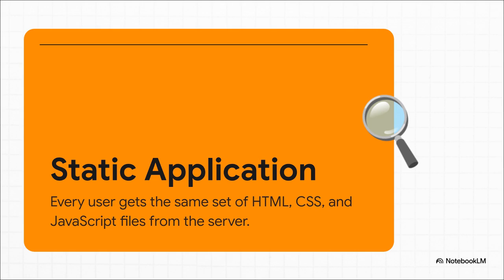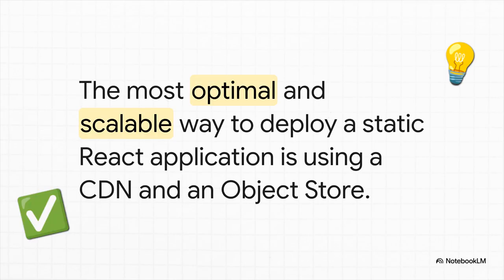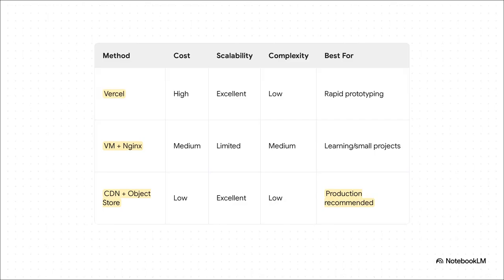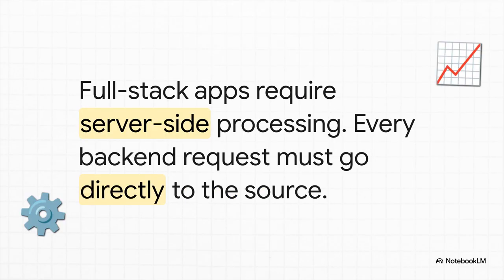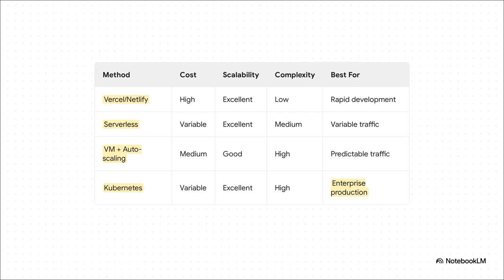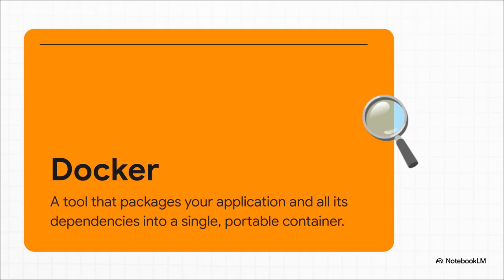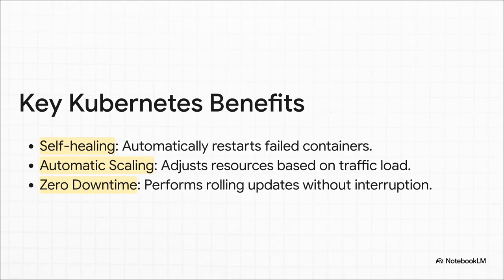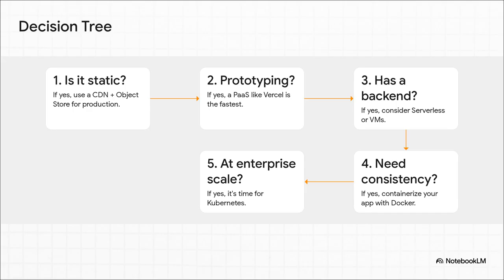Deployment ESSENTIALS | Nutshell Series | Code Momos 🥟